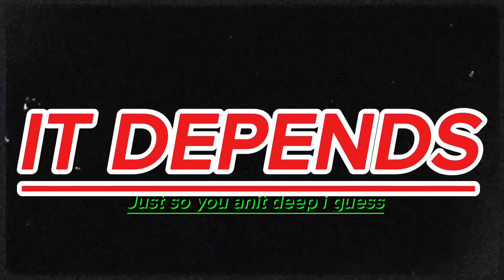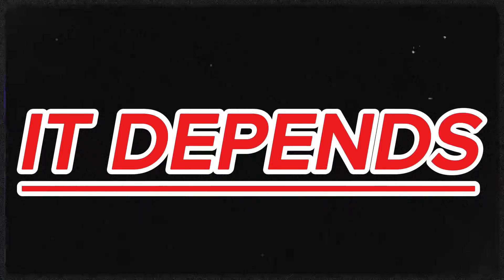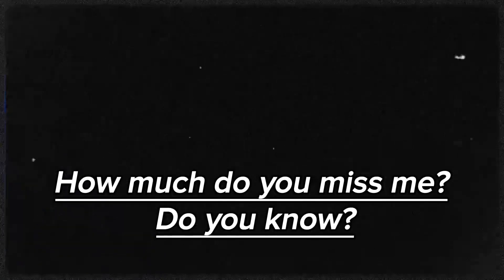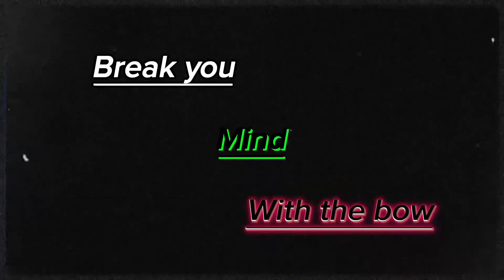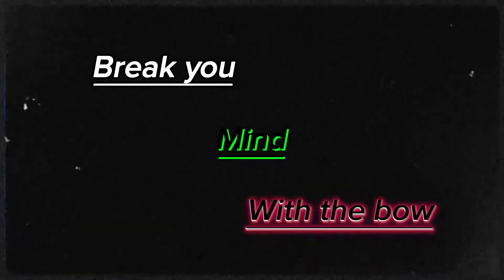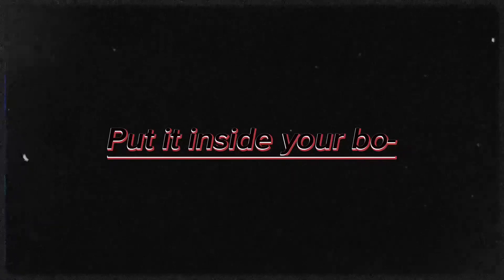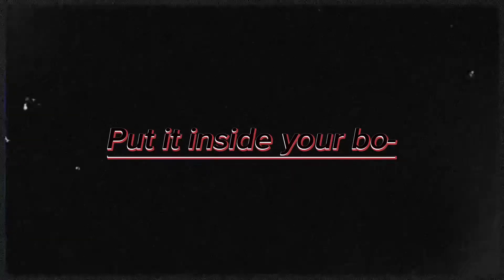Long time! No see. (lyric video)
Prod by 999ines

hyperpop,
hyperpop type beat,
hyperpopdaily,
hyperpop type beat free for profit,
hyperpop beat,
hyperpop mix,
hyperpop edit audios,
hyperpop rap type beat,
hyperpop trap type beat,
hyperpop songs,
hyperpop art,
hyperpop ableton,
hyperpop artists,
hyperpop anime,
hyperpop audios,
hyperpop anime type beat,
hyperpop animation meme,

nickelback hyperpop,
nightcore hyperpop,
nba youngboy hyperpop type beat,
new jazz hyperpop type beat,
new hyperpop,
netspend hyperpop type beat,
new jazz x hyperpop type beat,
nicki minaj hyperpop,
not like us hyperpop,
hyperpop one shot kit,
hyperpop one shot kit free,
hyperpop open verse,
hyperpop odetari type beat,
hyperpop osamason type beat,
hyperpop origins,
hyperpop odetari,
hyperpop outfits,
osamason hyperpop type beat,
oversampled hyperpop,
osquinn hyperpop type beat,
ohmygon hyperpop,
old hyperpop,
our god is an awesome god hyperpop,
old hyperpop type beat,
osamason x hyperpop type beat,
orchestral hyperpop type beat,
omnisphere hyperpop,
hyperpop preset bandlab,
hyperpop playlist sped up,
hyperpop pluggnb type beat,
hyperpop playlist 1 hour,
hyperpop punk type beat,
hyperpop pop type beat,
hyperpop production,
hyperpop pop punk type beat,
hyperpop preset fl studio,
playlist hyperpop,
pluggnb hyperpop type beat,
pop punk hyperpop type beat,
playboi carti hyperpop type beat,
piano hyperpop type beat,
punk hyperpop type beat,
pop hyperpop type beat,
popular hyperpop songs,
pluggnb x hyperpop type beat,
producing hyperpop,
hyperpop quinn type beat,
hyperpop que es,
quannnic hyperpop type beat,
queer hyperpop,
qt hyperpop,
trap queen hyperpop,
hyperpop o que é,
hyperpop c'est quoi,
quinn hyperpop type beat,
quiet camila cabello hyperpop,
que es el hyperpop,
que es hyperpop,
o que é hyperpop,
hyperpop rap,
hyperpop rock type beat,
hyperpop remix,
hyperpop rage type beat,
hyperpop reaction,
hyperpop rnb type beat,
hyperpop reggaeton type beat,
hyperpop rock,
hyperpop rap type beat free for profit,
rage hyperpop type beat,
rock hyperpop type beat,
r&b hyperpop type beat,
rap hyperpop type beat,
rap hyperpop,
remix hyperpop,
rebecca black hyperpop,
hyperpop samples,
hyperpop sample type beat,
hyperpop serum bank,
hyperpop sample pack,
hyperpop sad type beat,
hyperpop sound design,
hyperpop sped up,
hyperpop sound effects,
hyperpop study music,
sad hyperpop type beat,
sad hyperpop,
slow hyperpop type beat,
spanish hyperpop,
scenecore hyperpop type beat,
saturn hyperpop,
soft hyperpop type beat,
hyperpop upbeat,
hyperpop up in my ears slowed,
hyperpop uk drill type beat,
hyperpop uk garage type beat,
hyperpop usa,
underground hyperpop,
underground hyperpop type beat,
upbeat hyperpop type beat,
uzi hyperpop type beat,
ukulele hyperpop type beat,
unstable hyperpop,
upbeat hyperpop,
underbelly hyperpop,
uk garage hyperpop type beat,
underrated hyperpop songs,
hyperpop vocals,
hyperpop vocal preset bandlab,
hyperpop vocals fl studio,
hyperpop vocal preset,
hyperpop vocaloid,
hyperpop vocals bandlab,
hyperpop vocal chain,
hyperpop vocals logic pro x,
hyperpop vocal preset fl studio,
hyperpop vocals ableton,
vocaloid hyperpop,
victoria hyperpop,
vacation bible school hyperpop,
vital presets hyperpop,
valentine hyperpop,
vital hyperpop,
video game hyperpop type beat,
void hyperpop remix,
hyperpop workout,
hyperpop with guitar,